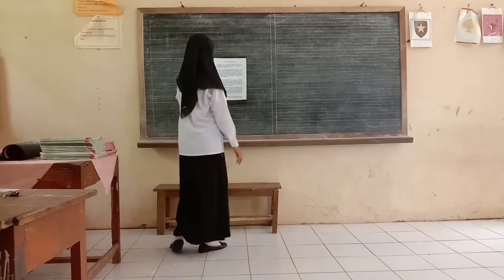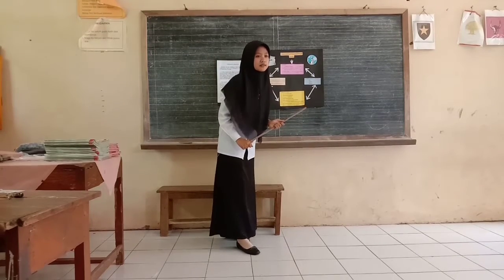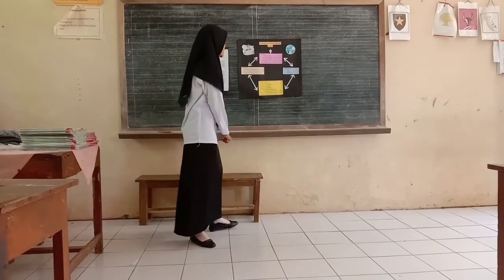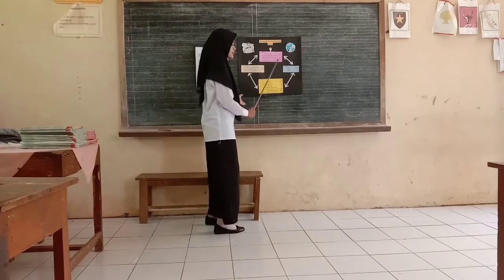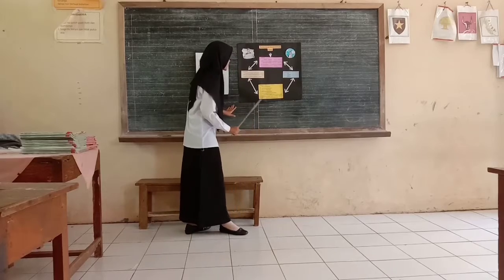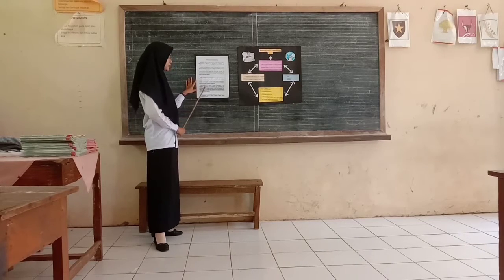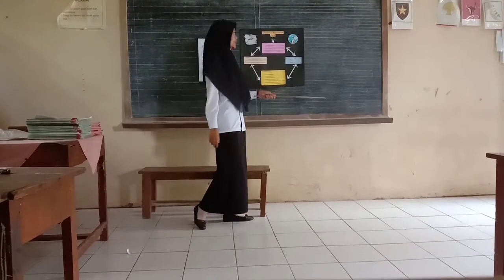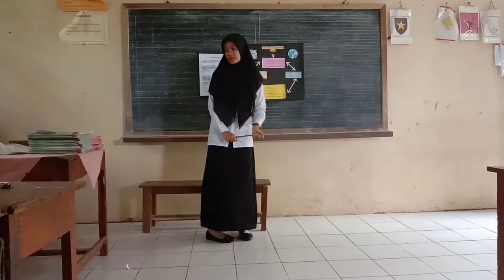Micro Teaching for Senior High School (analytical exposition text) by Maharani DAS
Name : Maharani Dyah Ayu S
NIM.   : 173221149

Micro Teaching Practice for Senior High School (analytical exposition text) K-13/Reading Skill

A. Pre-teaching
     Explain learning tools
      1. RPP (lesson plan)
      2. Example of analytical exposition text
      3. Mind-map
      4. Exercise
      5. Workout

B. Main-teaching
     1. Pembukaan
     2. Kegiatan inti
          a. Observing
          b. Questioning
          c. Exploring
          d. Associating
          e. Communicating
     3. Penutup

C. Pre-teaching
     1. Conclusion of activities